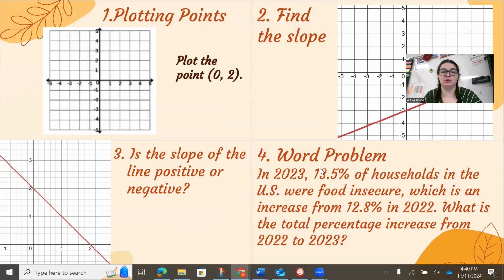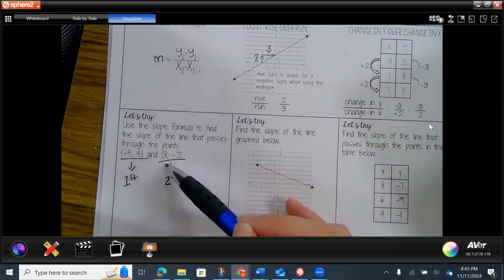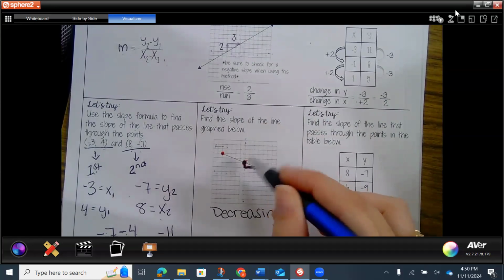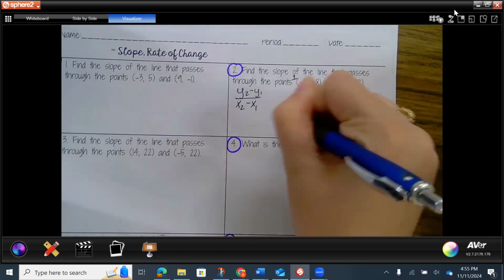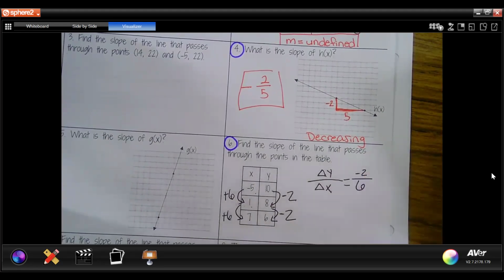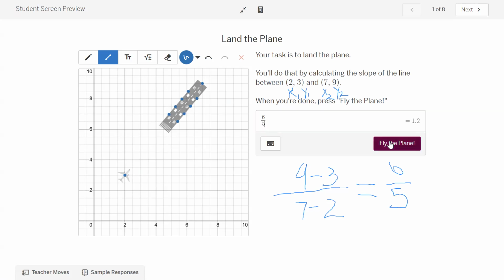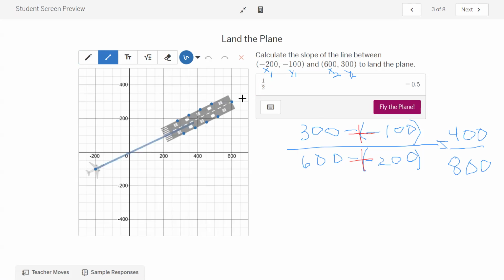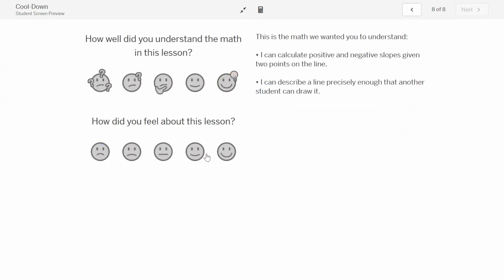November 12th class lesson: Unit 3 Lesson 7